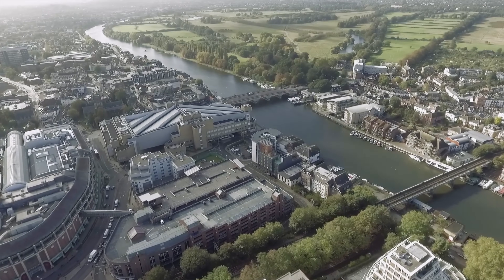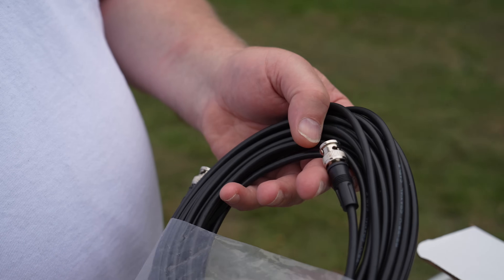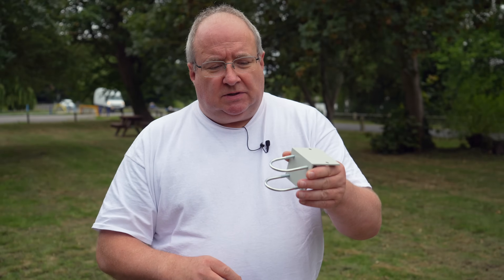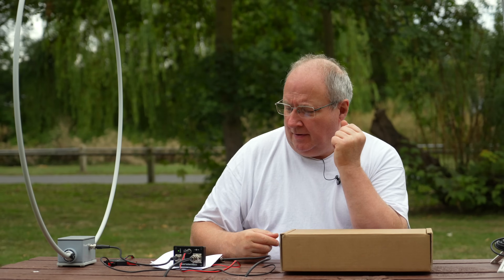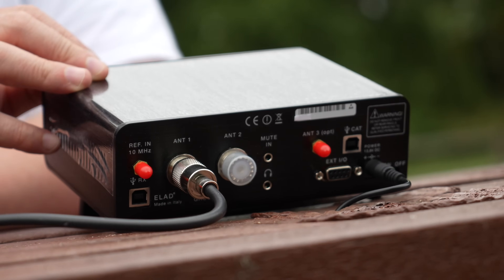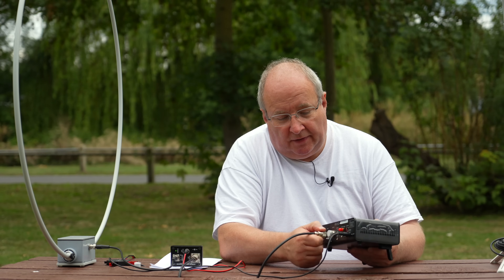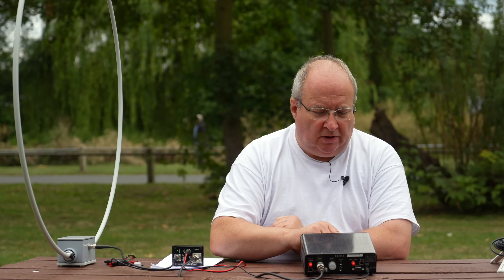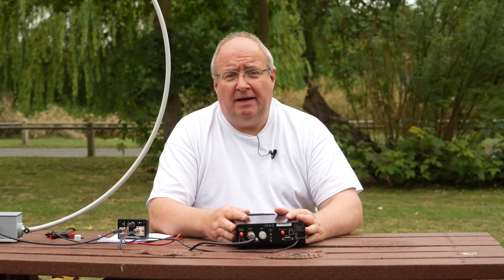The PERFECT Receive-only Solution?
Join Gary on an exciting journey as he unveils the a brilliant portable receive-only ham radio setup! Discover the magic of the Chameleon loop antenna and the power of the ELAD FDM Duo receiver.

Running Order:

00:00 - Intro
00:30 - Unboxing the Loop
03:15 - Connecting the Loop
05:15 - Unboxing FDM-DUOr
08:00 - Connecting FDM-DUOR
09:00 - Demo
09:37- Summary